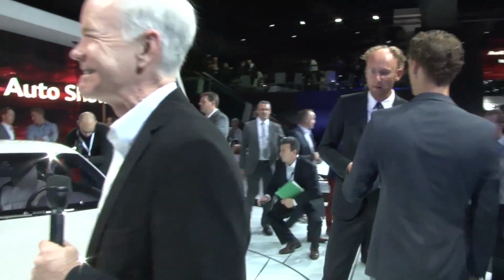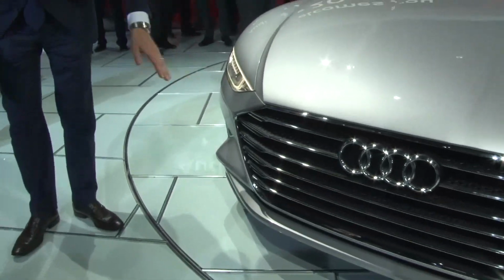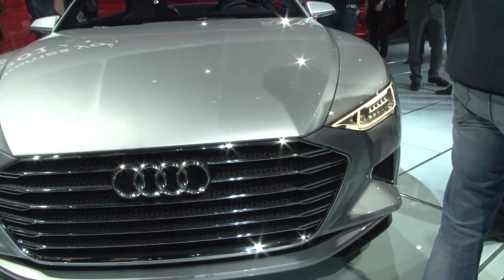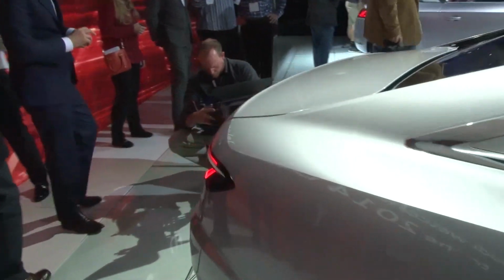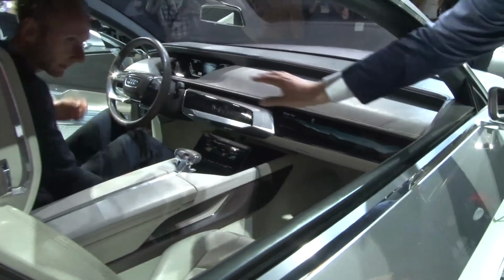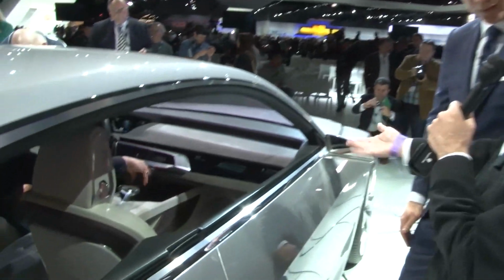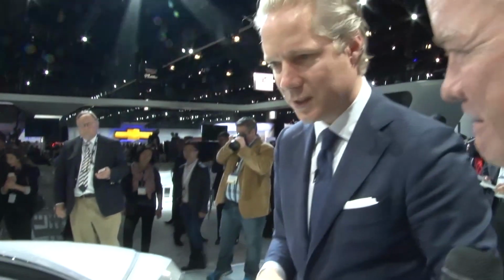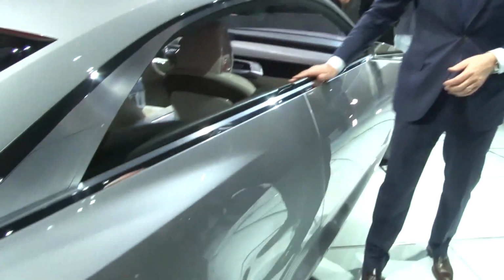Audi Prologue Showcases 100% New Design Language - LA Auto Show 2014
Audi of America President Scott Keogh presents the company's Prologue concept, which showcases the "100%" new form language that will adorn the next generation of vehicles. The concept's interior is especially stunning with new design-friendly interfaces such as a dashboard interface for the passenger, a flexible LED screen and a 3D virtual cockpit.